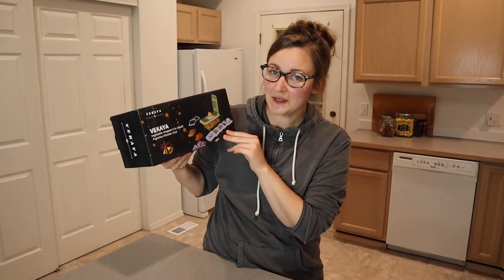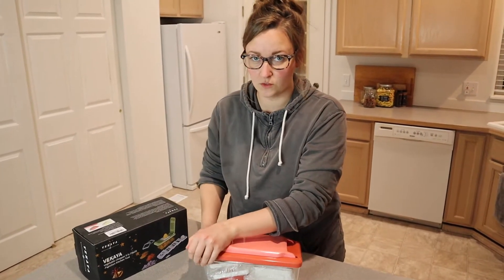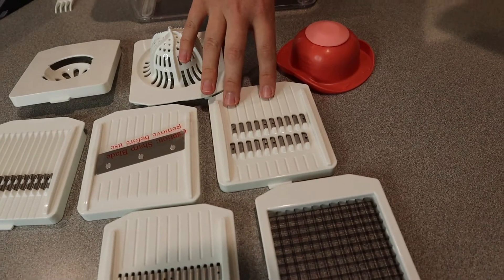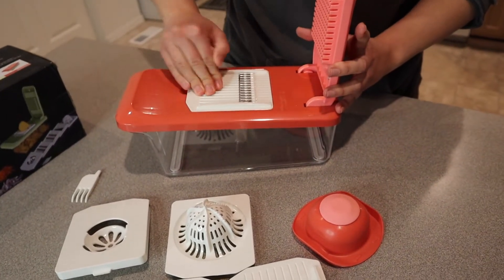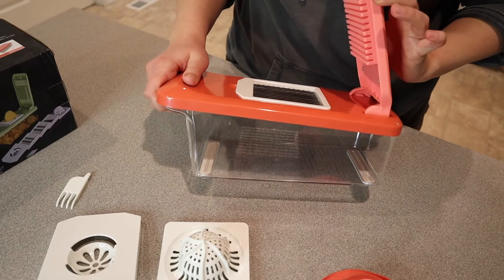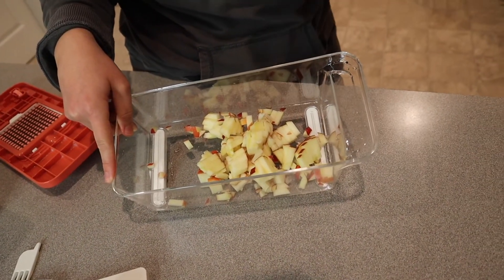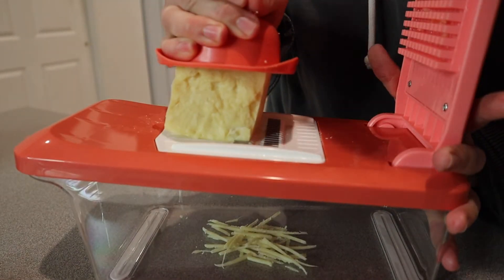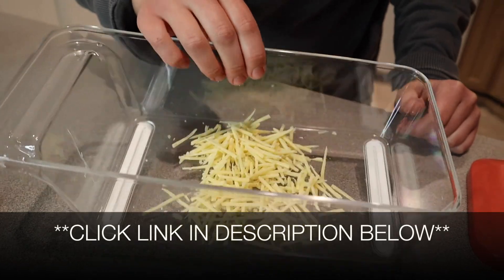UNBOXING: VEKAYA 8 in 1 Vegetable Chopper Slicer Review 2022 | Containers for Fruits Vegetables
👇👇 PRODUCT LINKS 👇👇
Vegetable Chopper

👇Try Amazon Prime for 30 Days FREE!👇

VEKAYA Vegetable chopper With Zero Injury: You do not need to touch the blade anymore, we prepared safety holder for you to slicing vegetables and shredding cheese. About the vegetable chopper and dicer blade, you aslo do not need to touch the blade. You can just press the cover to cutting them
Versatile Onion Chopper with 8 Functions: This chopper contains 6 blades of chopper,dicer,slicer,julienne,shredder and waffle. Vegetable chopper and dicer can be used to cutting carrots, onion,and peppers. The slicer and waffle can be used to make french fries and vegetable slices.The shredder can be used for cheese,chocolates and nuts
New Egg White Filter and Juice Extractor: Also we prepared a Juice Squeezer and an egg white filter for you. The juice squeezer can be used to extract orange,lemon and citrus. The egg separator can be used for separate egg white
Safe Cleaning vegetable chopper: In our mind, our customer’s healthy is first on our heart when we design and produce new products. So we used the food grade plastic to produce this chopper. So this product can not be put into dishwasher. This vegetable chopper is easy to clean and assemble can be cleaned quickly by simply rinsing with the attached cleaning claw.Its compact size allows you to store it almost anywhere